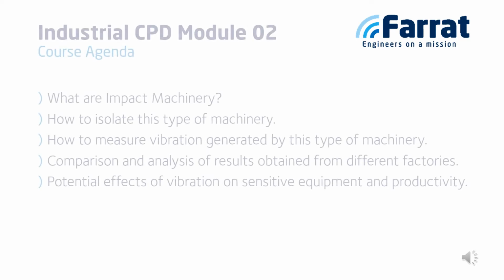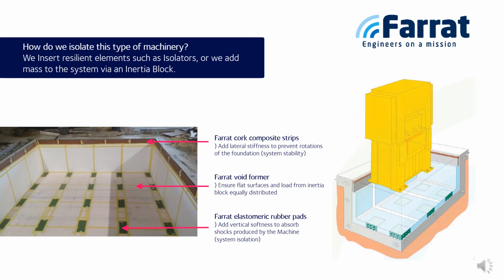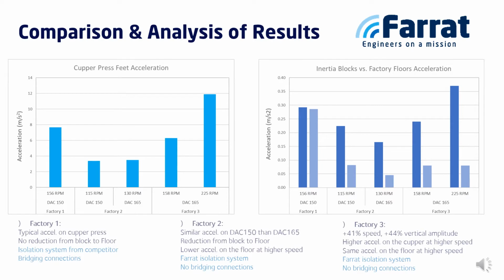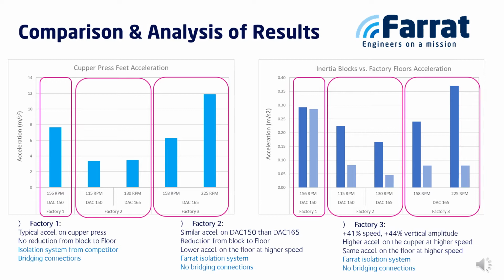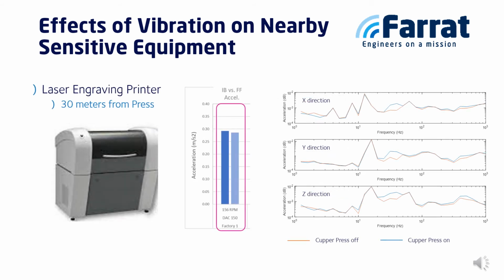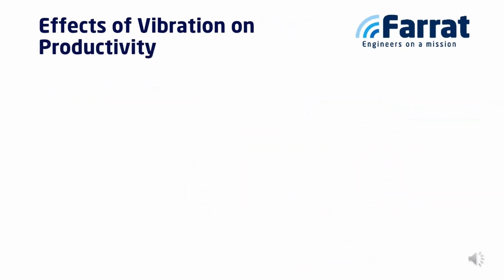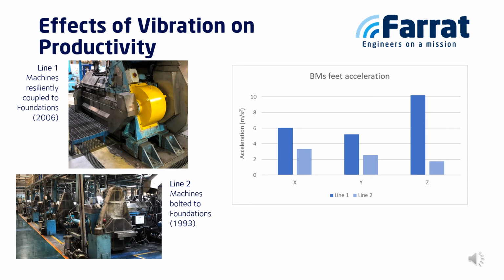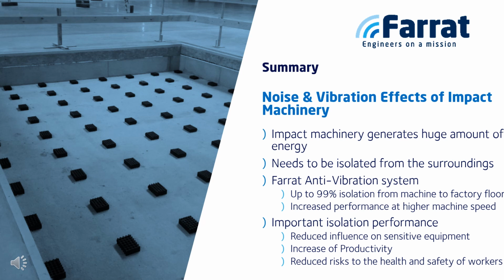Industrial CPD Module 02 - Effects of Impact Machinery Noise & Vibration on Production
This Farrat digital CPD module is a case analysis exploring the noise & vibration effects of Impact Machinery in industrial manufacturing - specifically beverage can production.